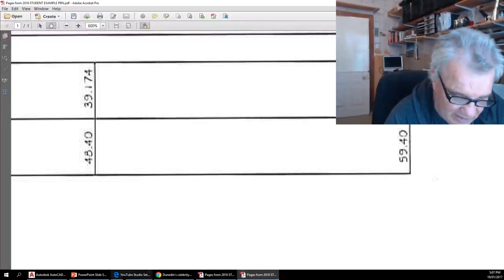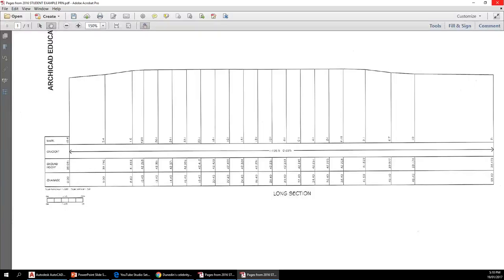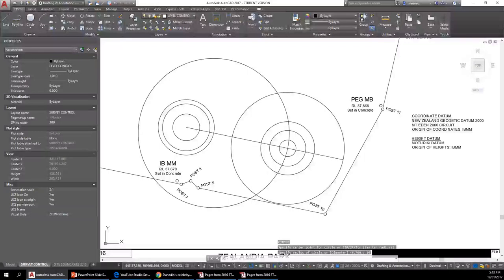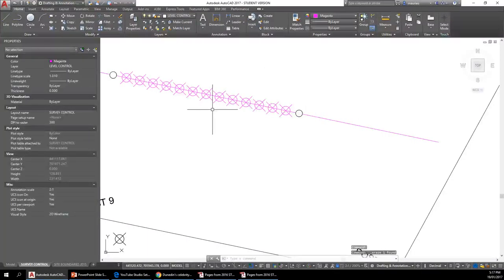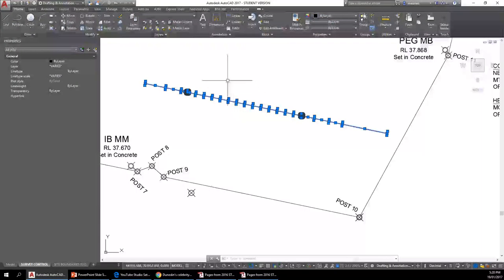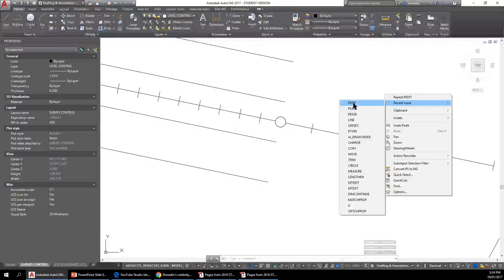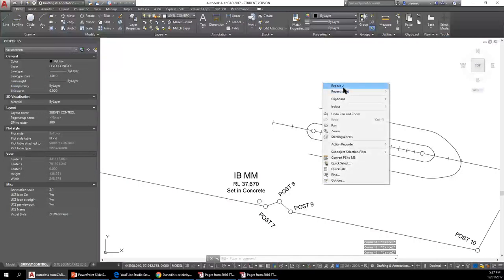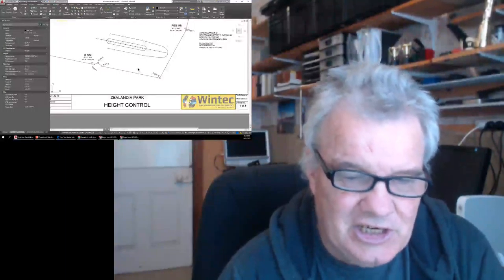maurieo UPDATES A CAD PLAN IV ~ Add More Stuff